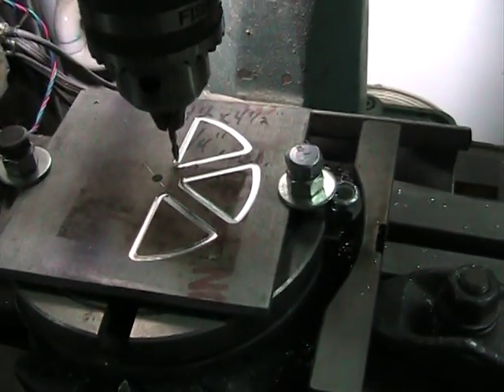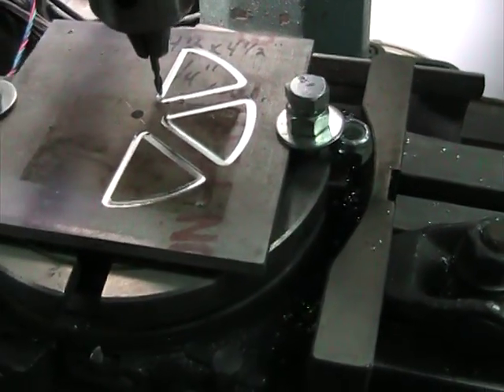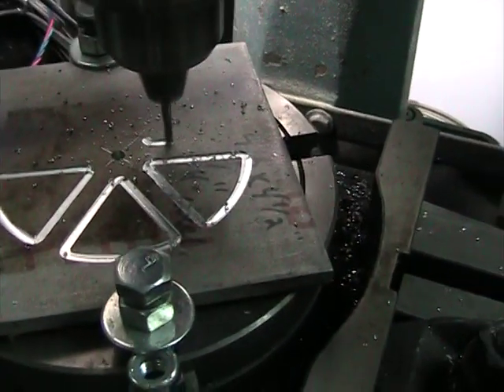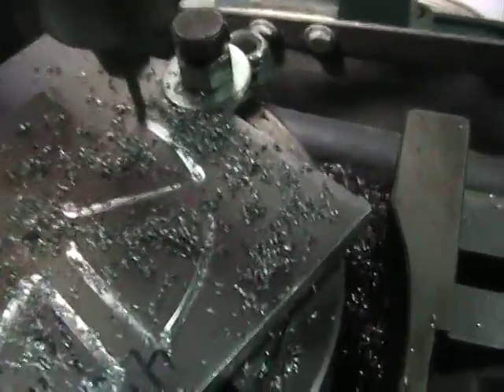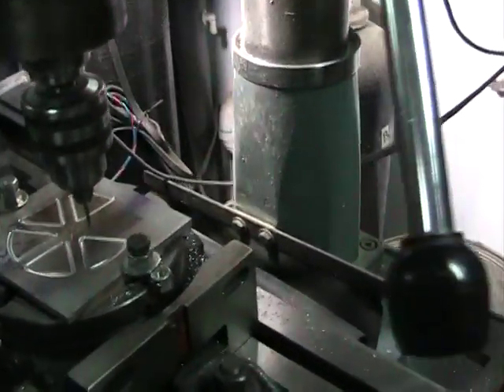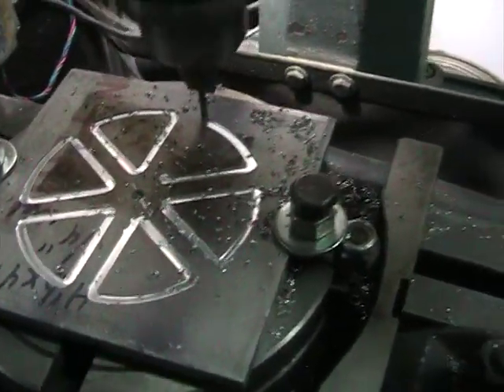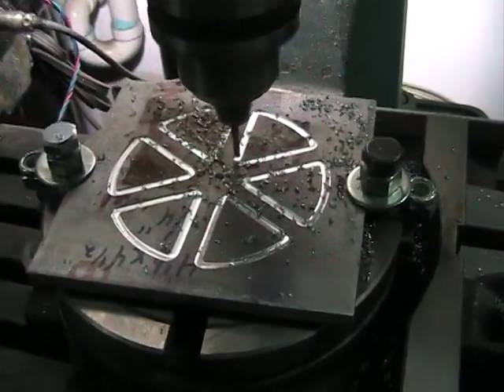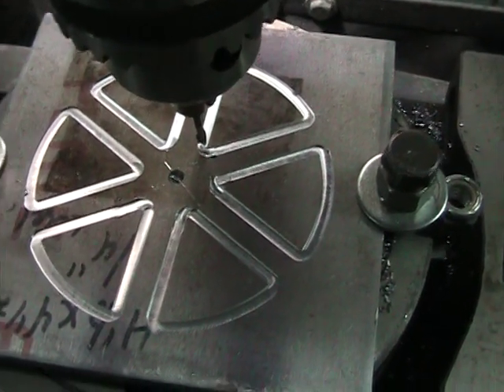Simple CNC Flywheel Spokes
This video show me cutting spokes for a flywheel.  The final piece will be turned to a round outline and pressed into a steel ring for the flywheel rim.  The process here is pretty simple.  A simple G-Code program I wrote makes a single pass to cut one pie shaped wedge.  I then manually turn the rotory table 1/6th of turn and repeat the process.  The rotary table is not hooked up to Mach3 nor is it motorized.  It's being rotated manually.

My first improvement will be a modification to the G-code which makes multiple passes around the same pie wedge, lowing the z-axis each time, until the wedge is completely cut through.  Then I'll manually rotate the table and repeat the process for each wedge until all 6 are cut free.